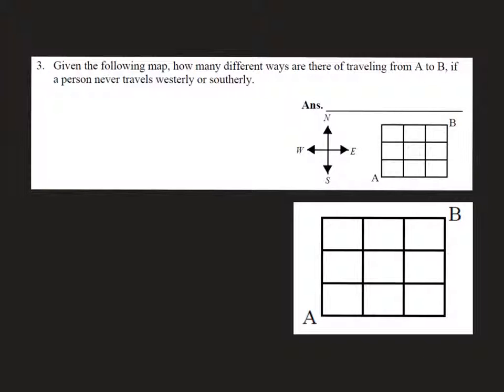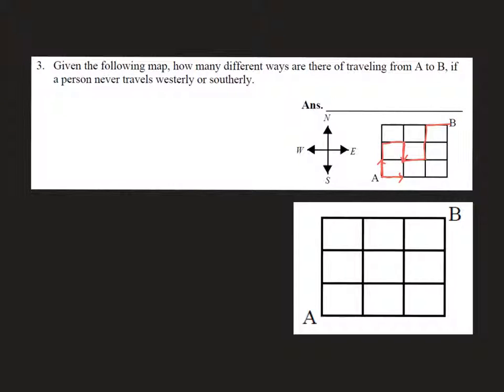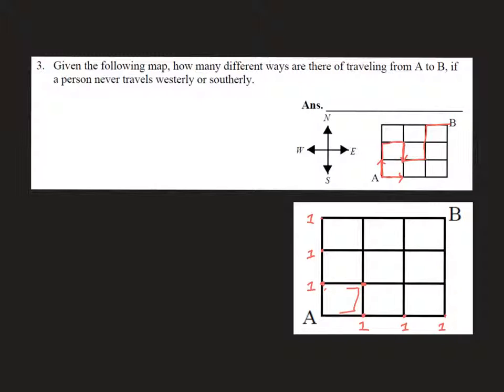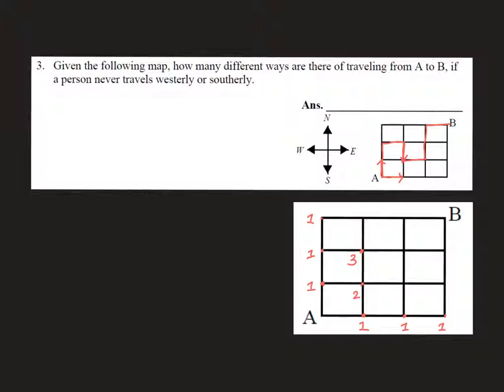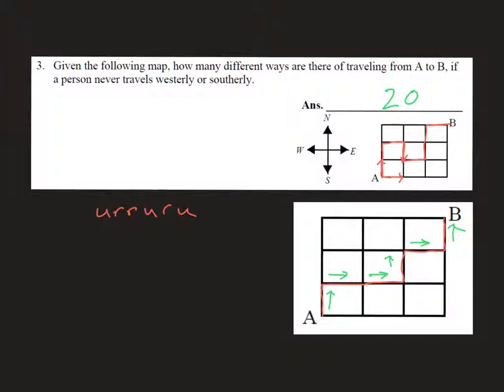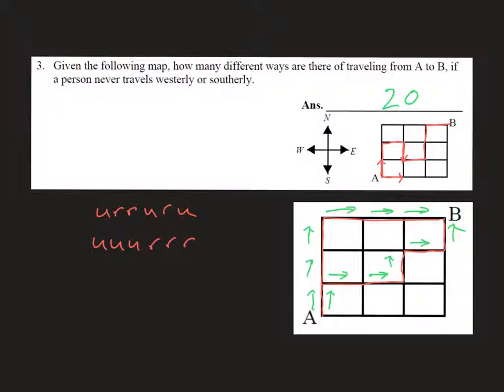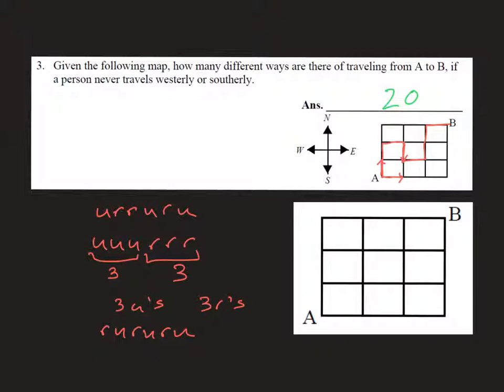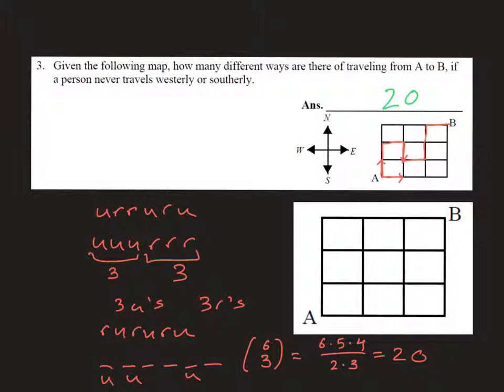Meet 4 Category 1 1996